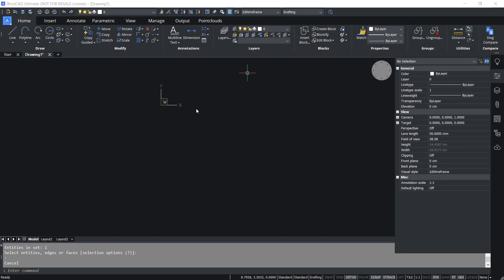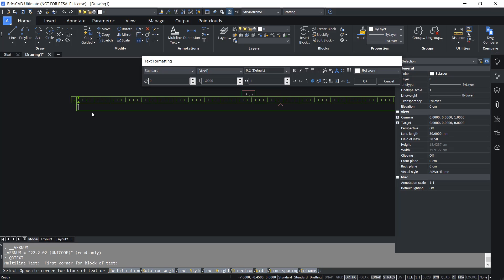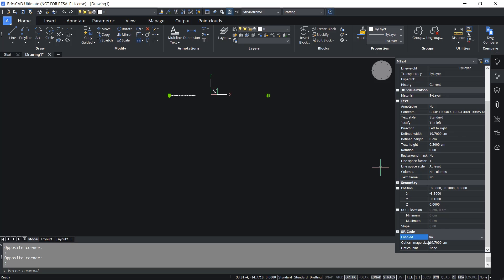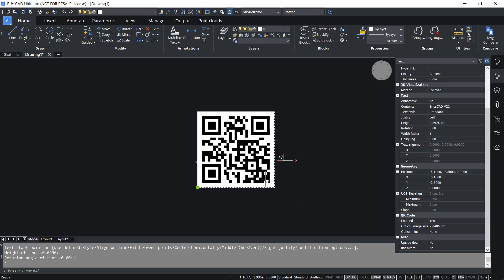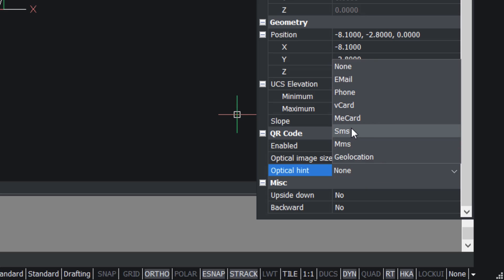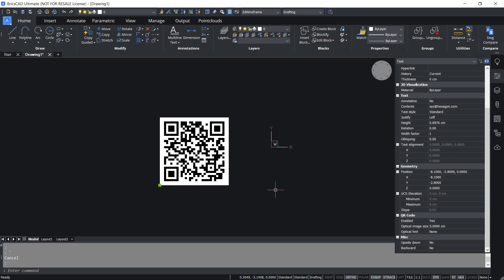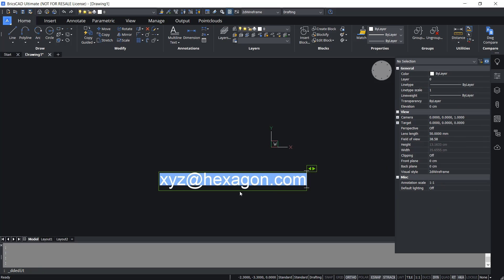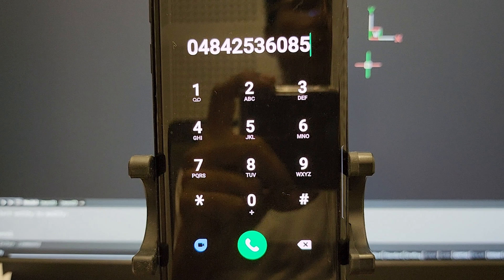QRTEXT COMMAND IN BricsCAD V22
In BricsCAD, you can use QRTEXT command to create an MTEXT which can be represented as a QR code. Alternatively, you can convert any text or MTEXT to a QR code. Using the Optical hint option, you can also specify various types of hints for the QR scanner. Watch this video to find out more.